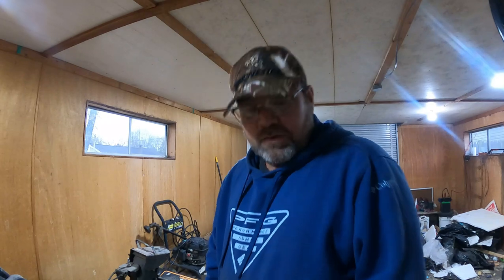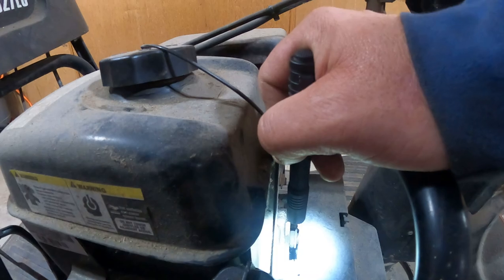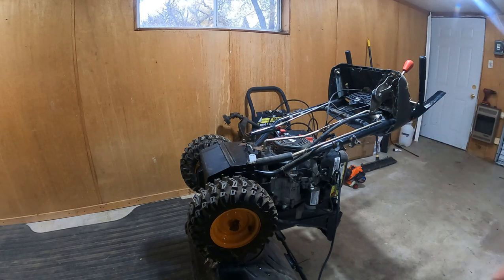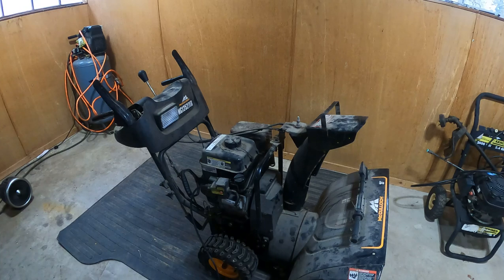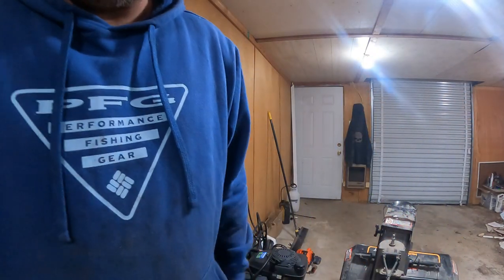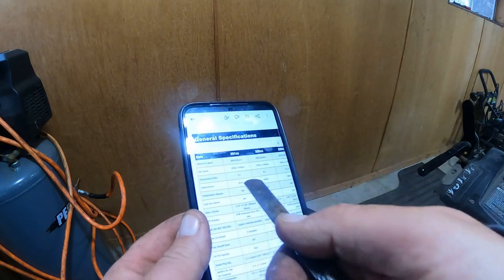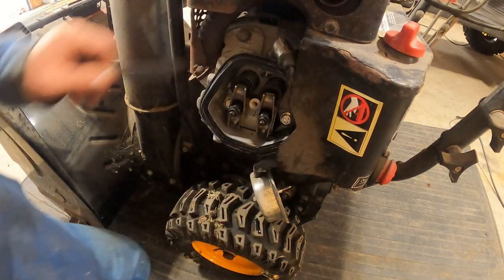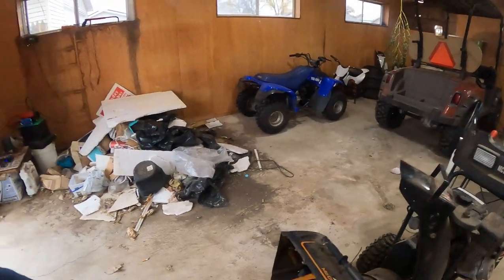We fix up a free Snowblower. IT RUNS!!!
Mcculloch MC12527ES 2 stage snowblower